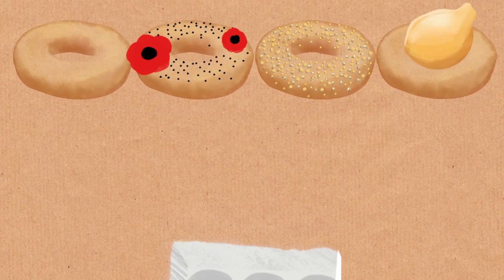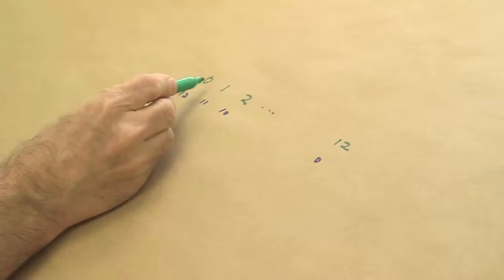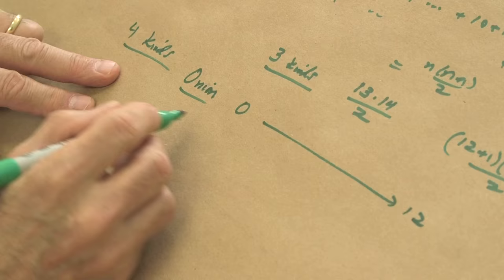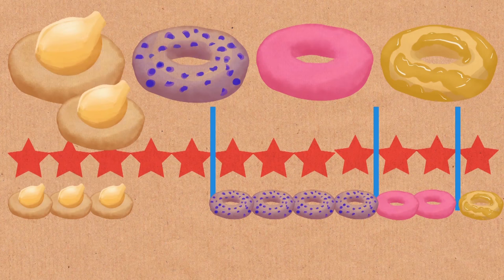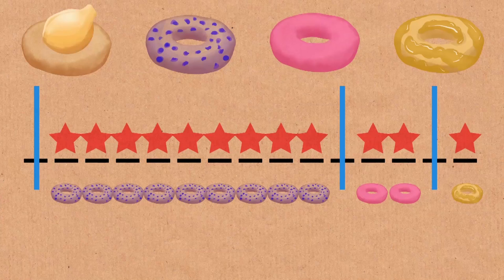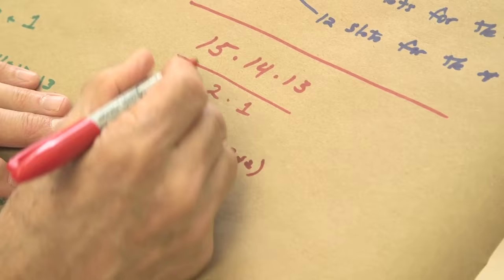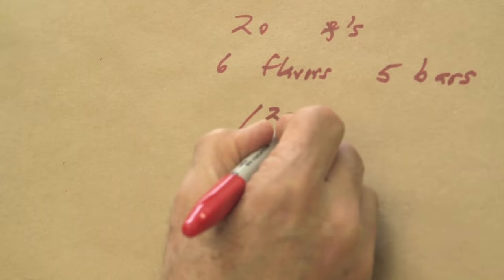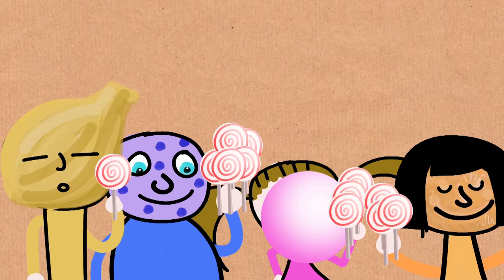Stars and Bars (and bagels) - Numberphile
Professor Ken Ribet discusses a mathematical problem involving bagels - and some clever combinatorics.
More links & stuff in full description below ↓↓↓

Jeff Straathof
Peggy Youell
Ken Baron
Today I Found Out
Christian Cooper
Andrzej 'Yester' Fiedukowicz
John Buchan
Bill Shillito
Ole Kristian Merli
Ayliean
Viraansh Bhanushali
Thomas J.
Alex Nordlund
Thomas Buckingham
Michael Kelly O'Connor
Peter Kær
Bader AlGhamdi
Tyler O'Connor
Jon Longbeard
Ian George Walker
Tracy Parry
Stan Ciprian
Mark Klamerus
Kristian Joensen
James P Buckley
Jordan Smith
Alfred Wallace
Tryggve Johannesson
Valentin
Joshua Williams
Arnas
George Greene
Paul Bates